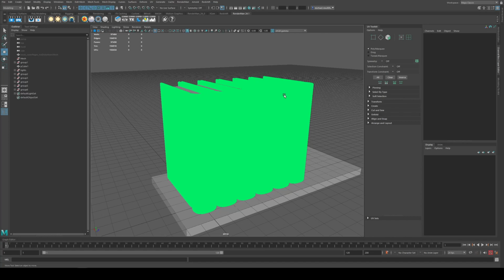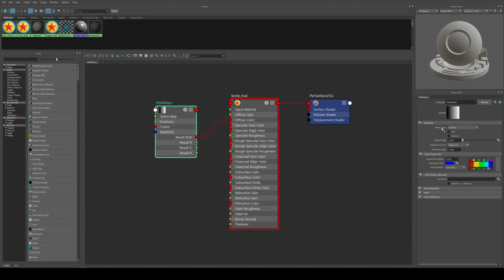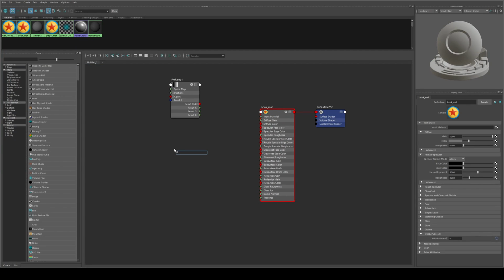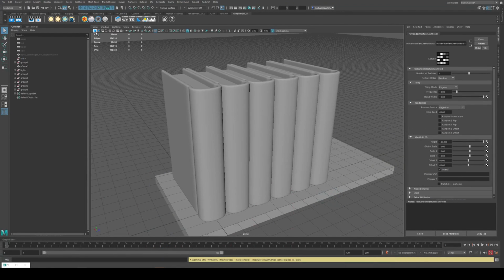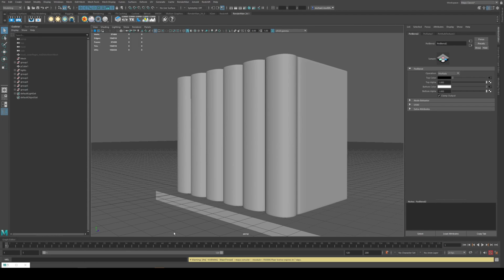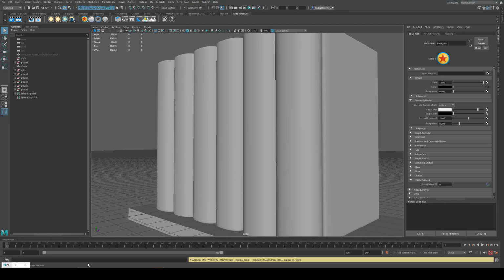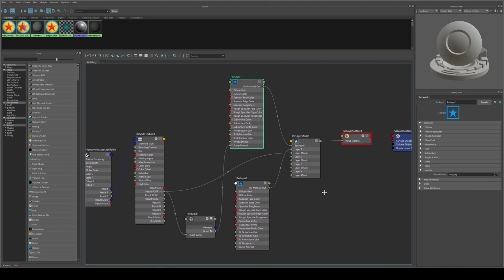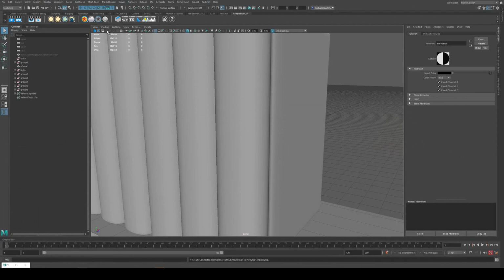Renderman 24 Random Texture & Colour Tutorial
In this tutorial we'll learn how to assign random colours to any object with the same material based on Object IDs or names. We will then use a random texture manifold to do the same thing with textures or your choosing.